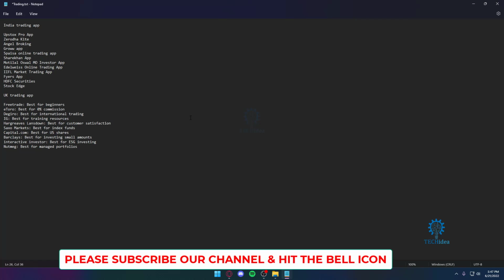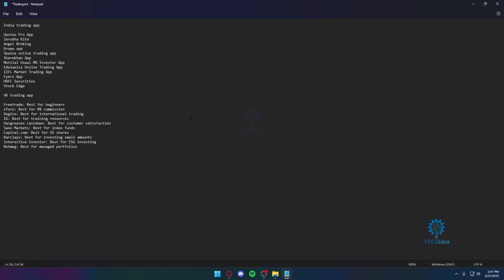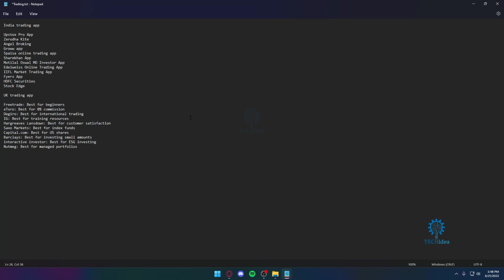Best Trading Apps 2025 [New Method]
▼ Related Keyword ▼
best trading app to earn money,
stock apps,
best investment apps,
stock trading apps,
best stock trading app reddit,
best stock trading platform,
fidelity trading app,
best stock trading app,